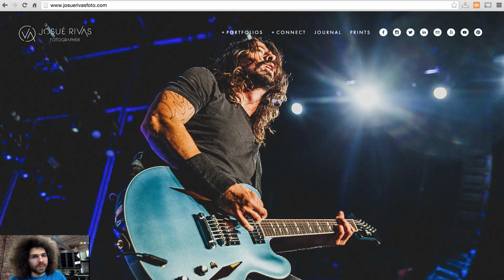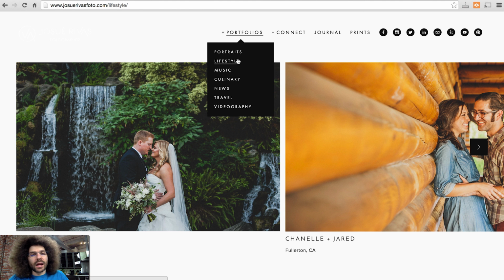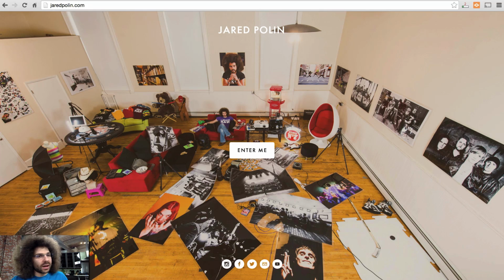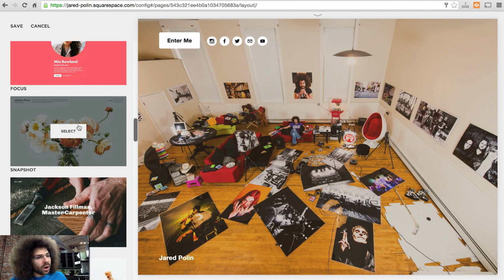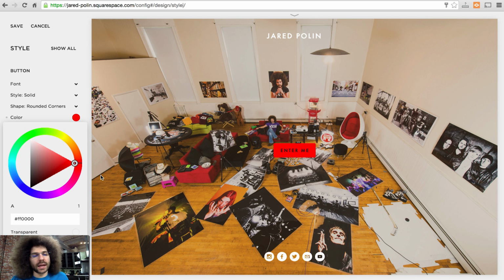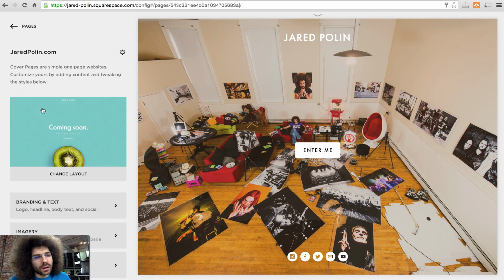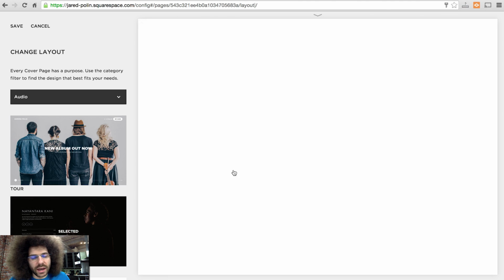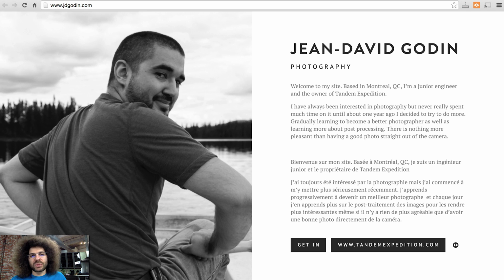Are you using a "Cover Page" on your photography website? Here's a simple way "how to" make one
Are you using a "Cover Page" on your photography website? Here is a simple way how to make one

Cover pages are important as a small business no matter if you're a photography website or a business trying to sell products.  A cover page is the first thing someone is introduced to when they land on your site.

For many photographers I think a cover page is a great way to make a first impression.  You put your best work forward before inviting people into your portfolio.  Let me show you how easy it can be to build your own cover page.

You can build a cover page on any website no matter if you're using Squarespace, Wordpress, Wix or any other FREE website builders.